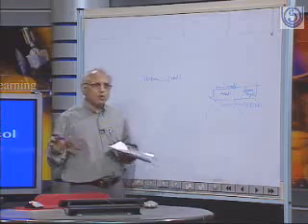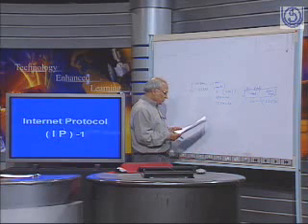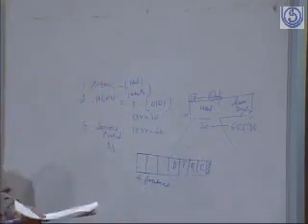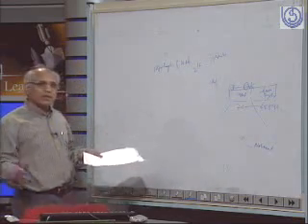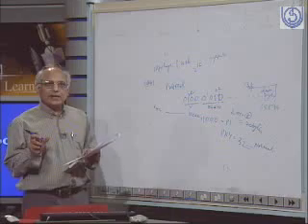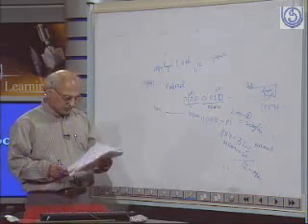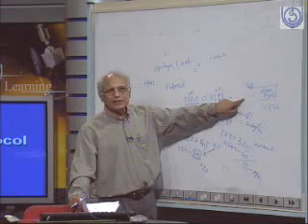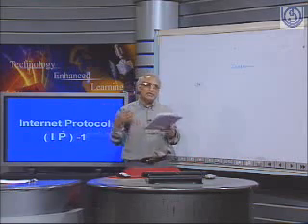Internet Protocol 1